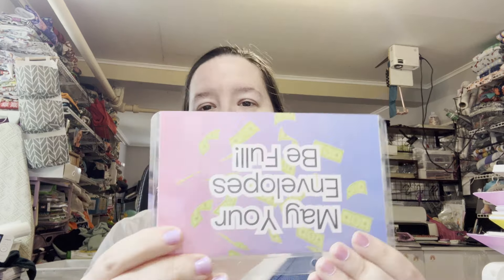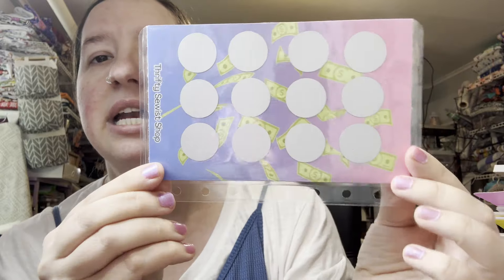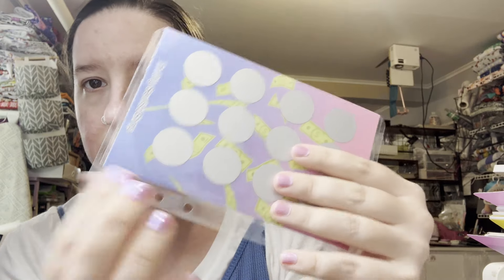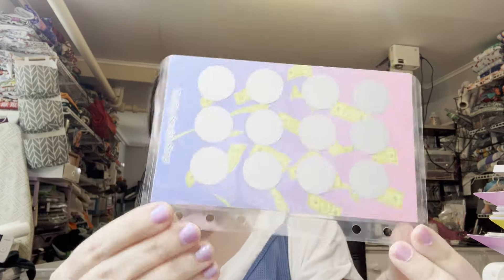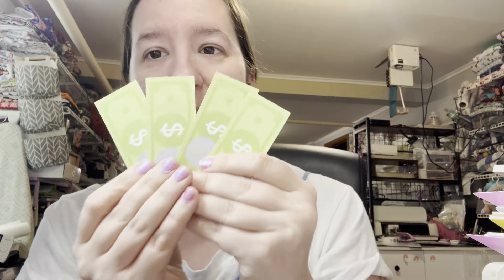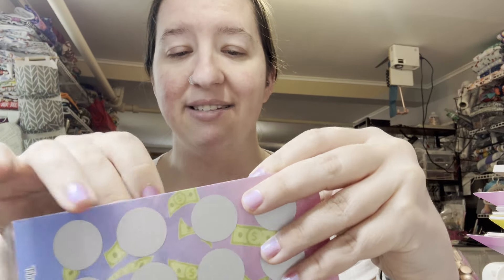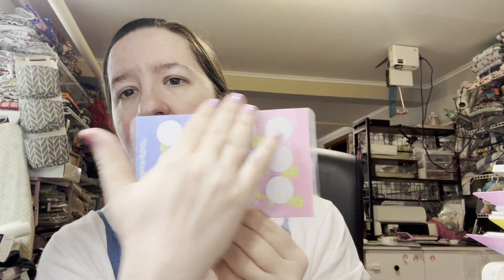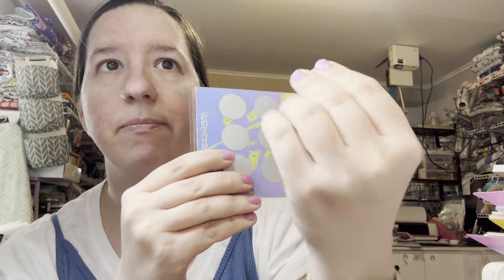May Exclusive Member Challenge Reveal!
SPOILER ALERT!! May Member Exclusive Savings Challenge Reveal!

If you have questions about membership, leave them in the comments and I will answer :)  You can also reference this video which explains the membership:

If you would like to join but do not see a join button, please click on or copy and paste this link into your browser:

DIY Savings Challenge Book
Save It! Savings Challenge Book
25 Low Income Savings Challenges
BYOB Savings Challenge Book
The Seasonal Undated Planner
Neutral Undated Planner
More Money, More Freedom Savings Challenge Book

Find Crazy Cards, Mega Money Mall and much more in my Etsy shop!

Come save money on Fetch with me! Sign up w/ code 5336R & get bonus pts See you there!